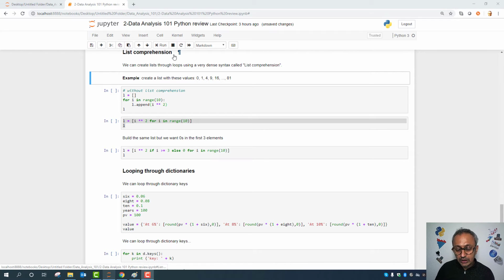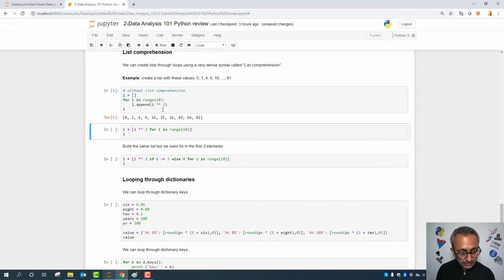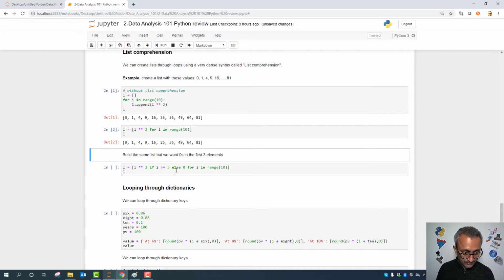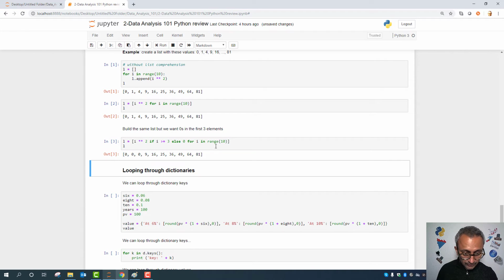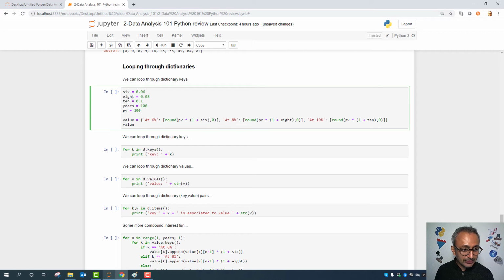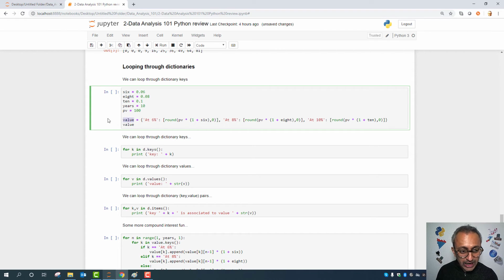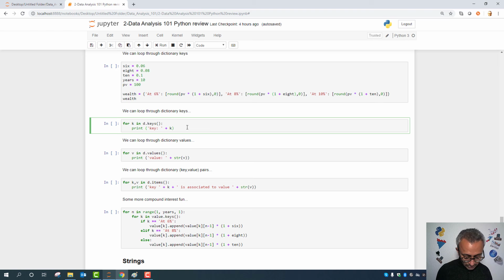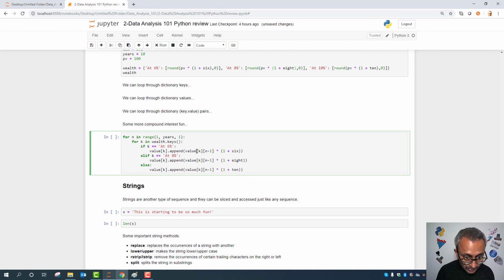List Comprehension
Microfacturing Institutes List Comprehension for Data Science Course